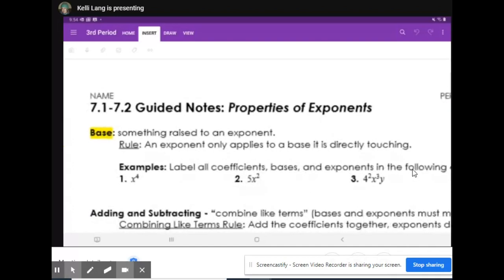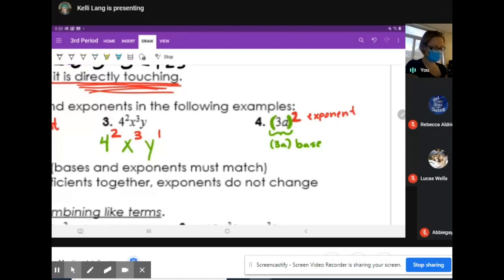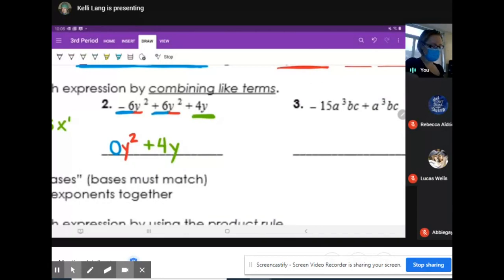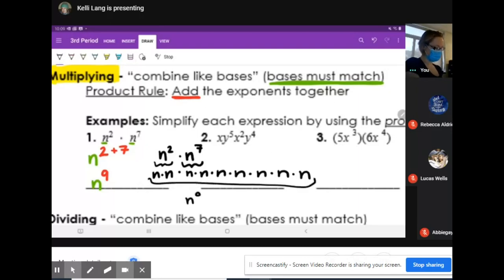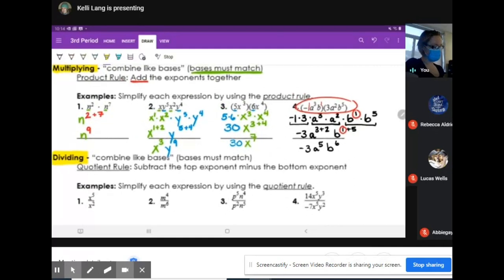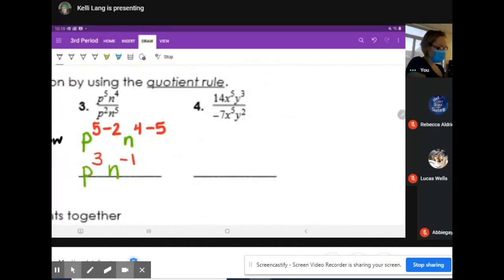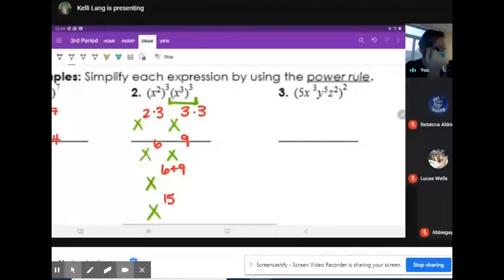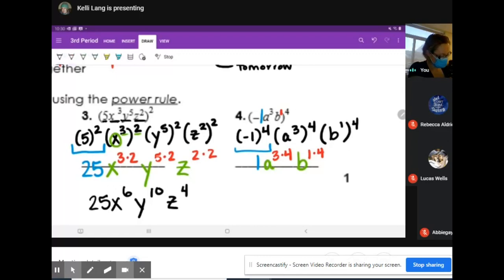7.1-7.2 Guided Notes - 03.01.2021